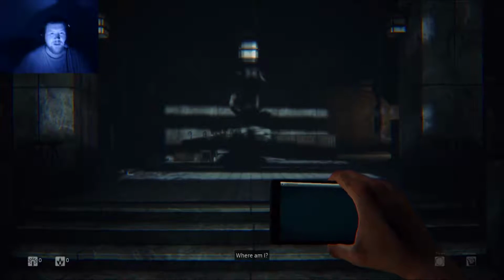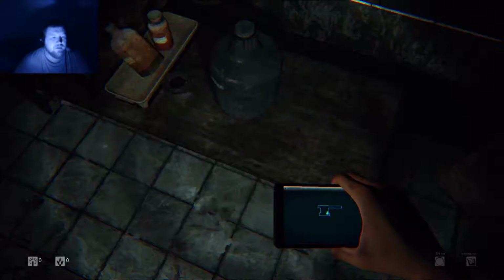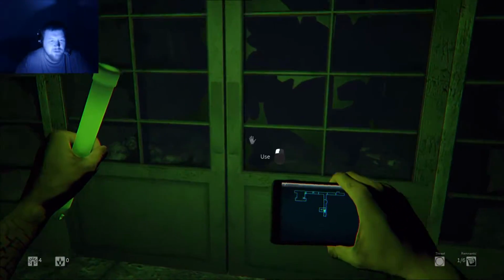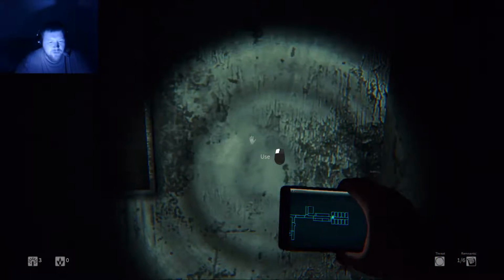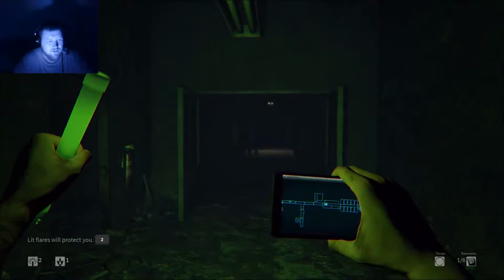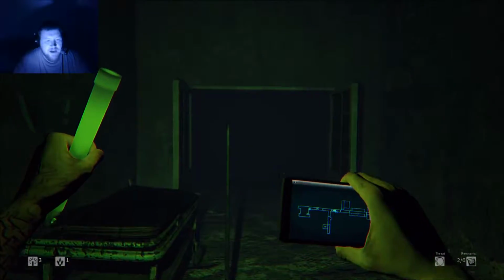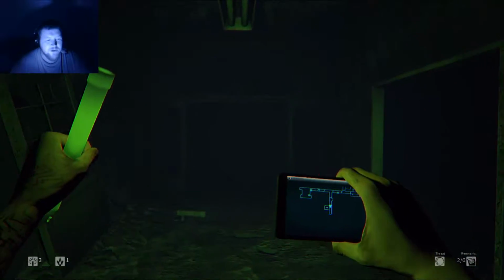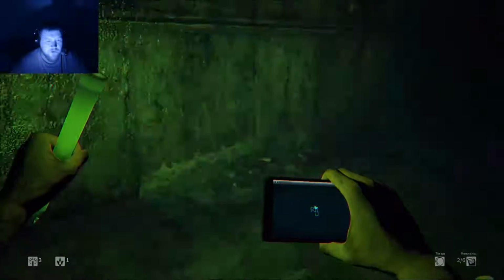Daylight - Episode 1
Byron attempts to scare himself silly by playing Daylight!